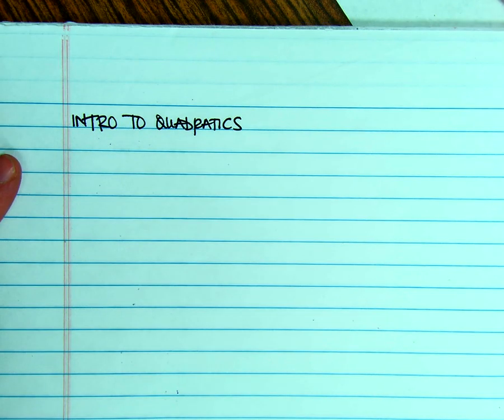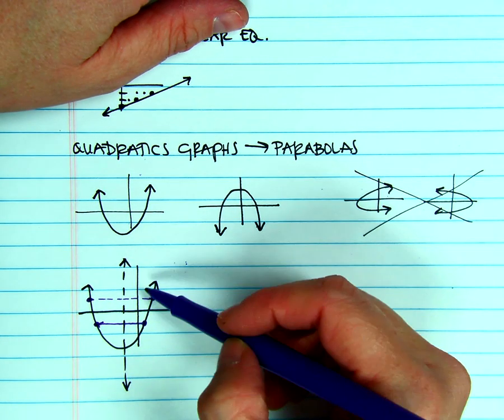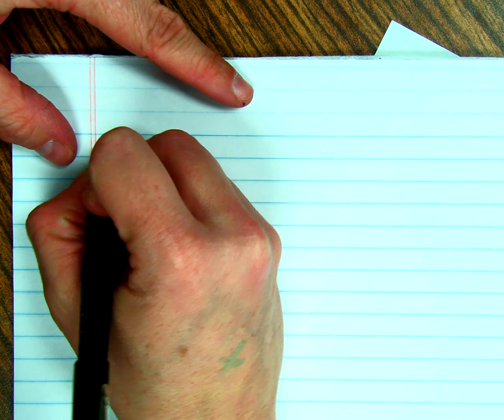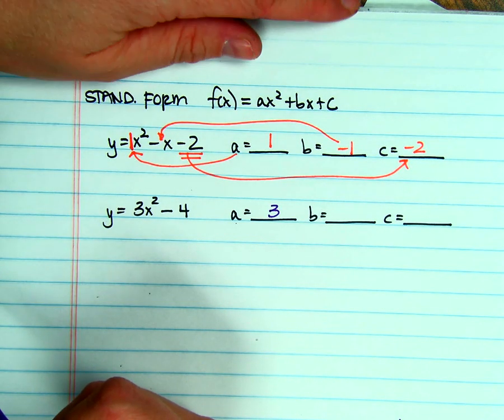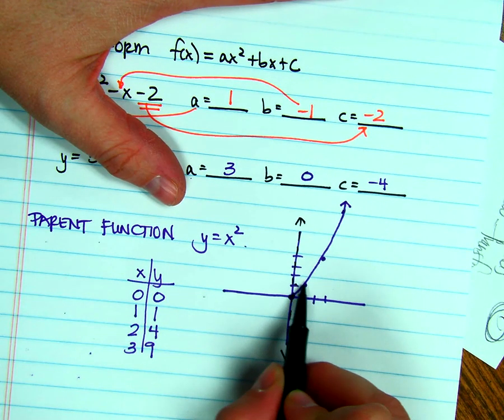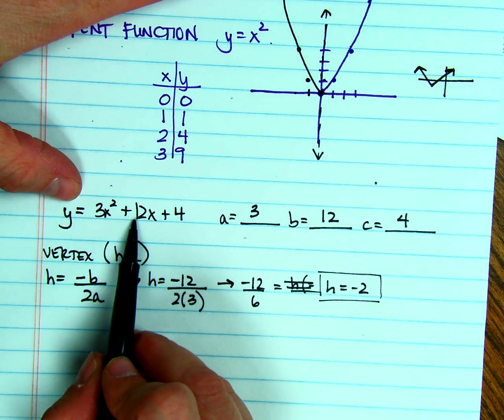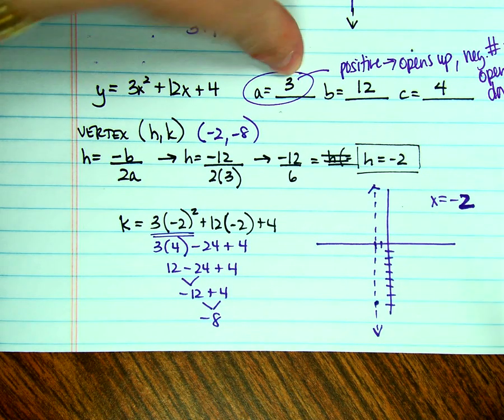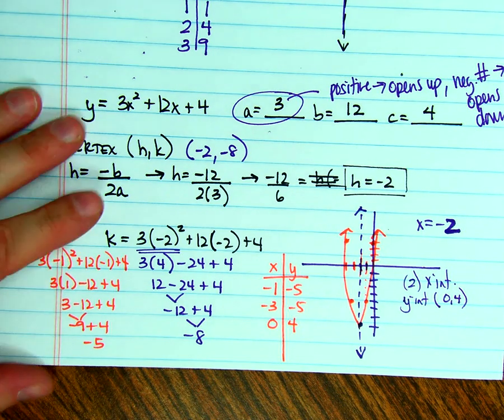9 1 9 2 Intro to quadratics and graphing quadratics Part 1